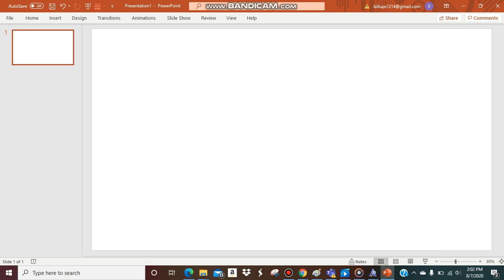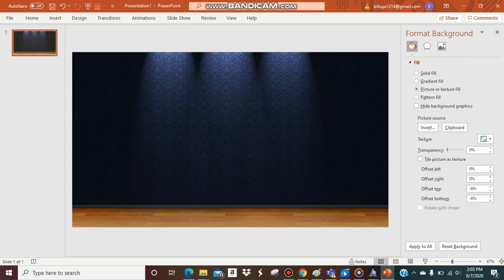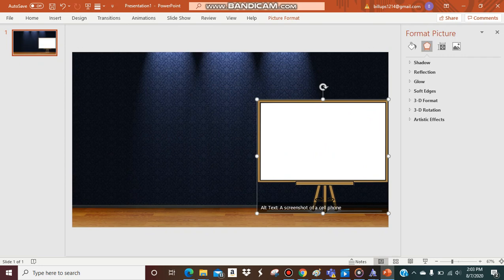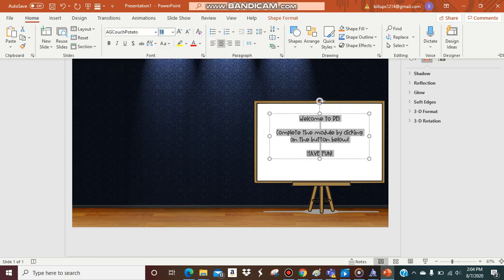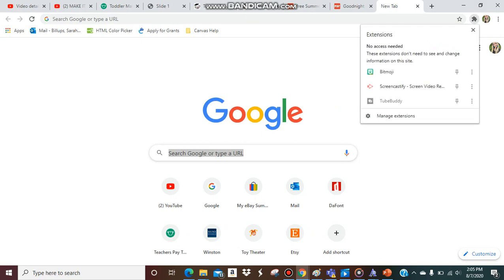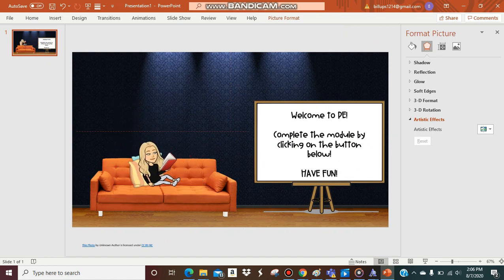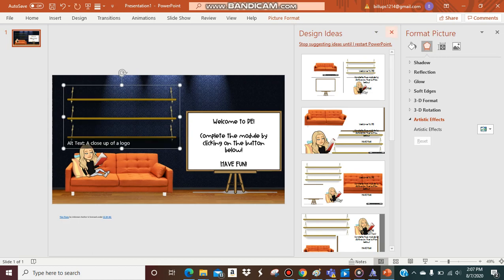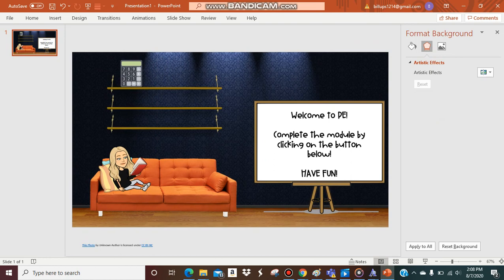Make a Bitmoji class in PowerPoint | How to make a Bitmoji classroom in PowerPoint for Canvas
Learn how to make a Bitmoji class in Powerpoint.  Learn how to make a bitmoji classroom in PowerPoint for Canvas.